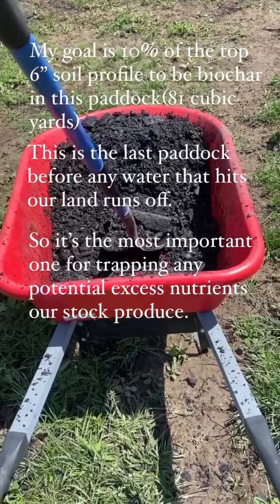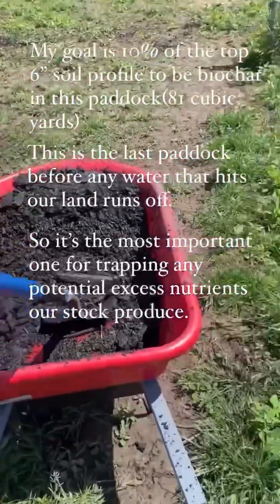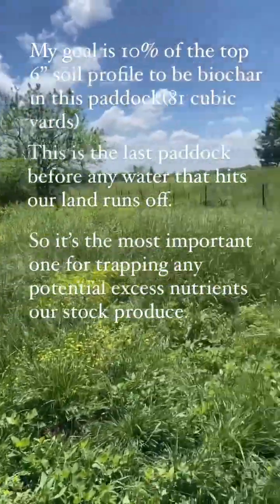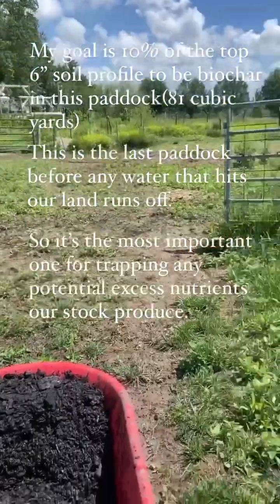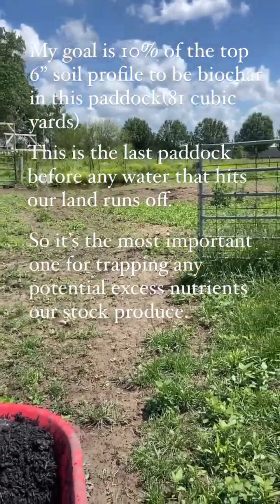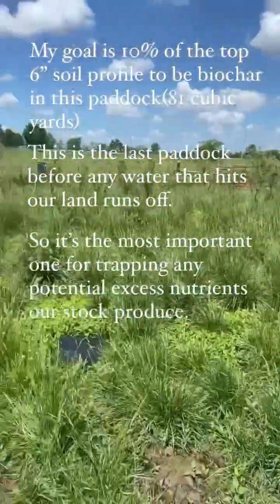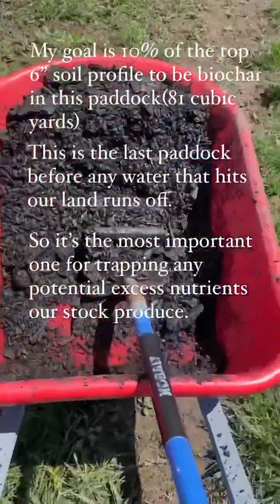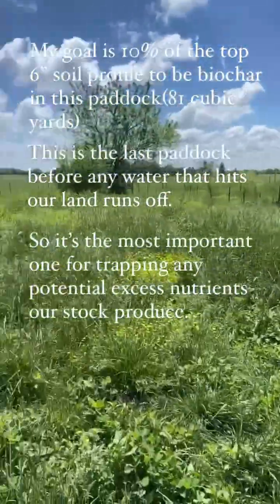Here’s what I do with our Biochar!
Tons of people seemed super enamored with our making of biochar video. Well here’s where it goes. This paddock has had somewhere around 12 cubic yards towards my goal applied to it(the vast majority of which is from our annual coppice materials over the last 3 years). And the amount I make jumps drastically each season.

I’d love to do a soil test on all of our paddocks and a couple neighboring fields to act as baselines but at $15-25 a sample, that’s not likely to happen soon.